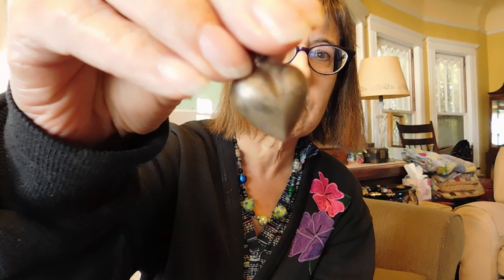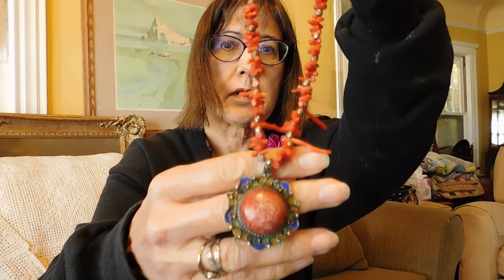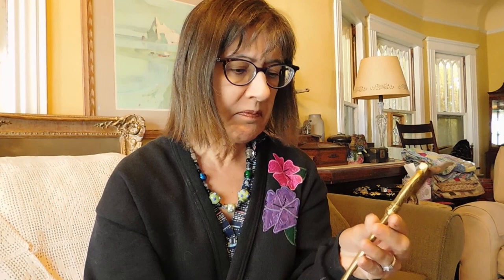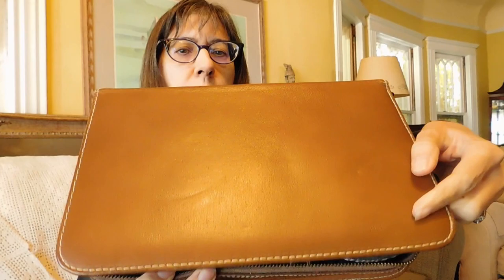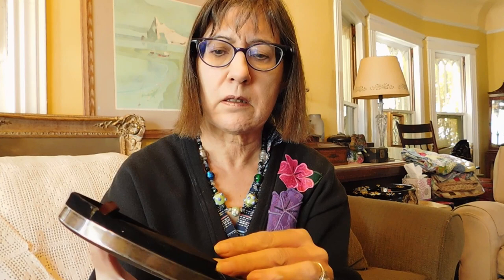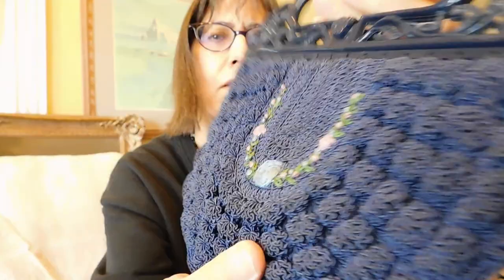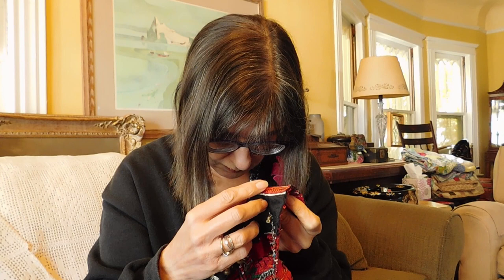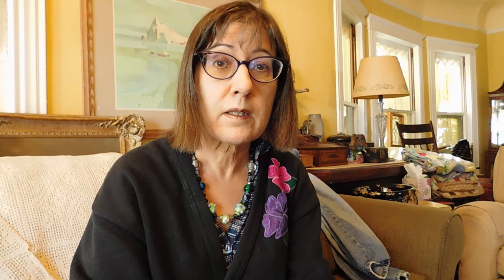Vintage Haul #262 - Flea Market Finds - Exotic and Unusual, Bargains and Busts - What Did I Unearth?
I show you what I bought at a recent flea market, and what I paid, and if it has already sold. On this trip I found some nice jewelry, some exotic Middle-Eastern face coverings, trinket boxes, a couple of purses, a Chinese bowl, a teapot, an Art Nouveau picture frame, a men's travel grooming kit, a shoehorn, and more! Most of these items are or will be for sale soon in my Etsy shop, or on Ebay